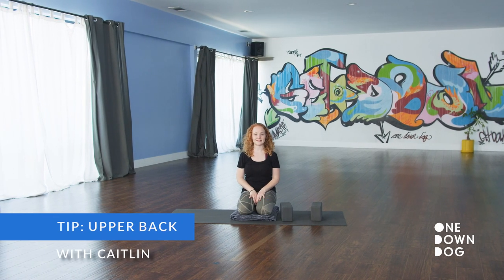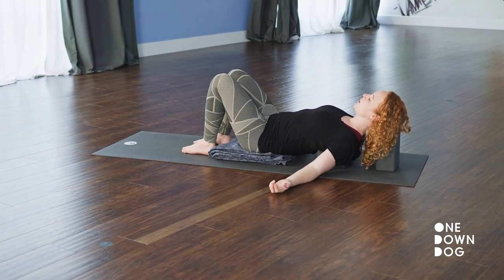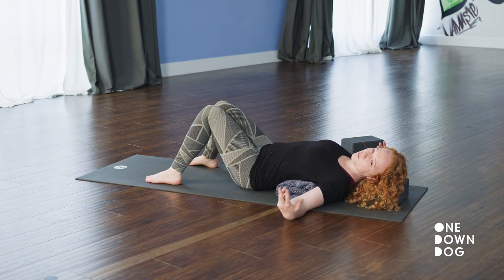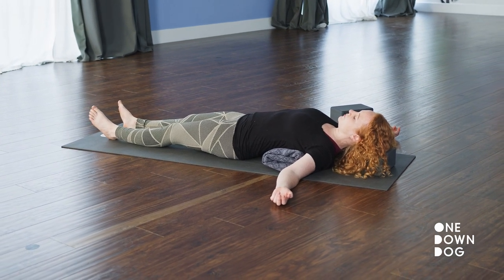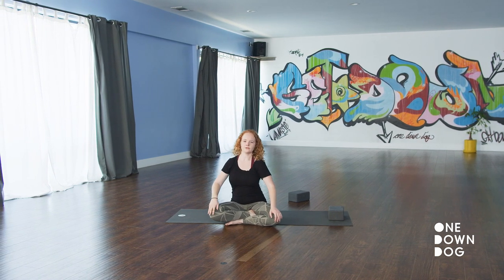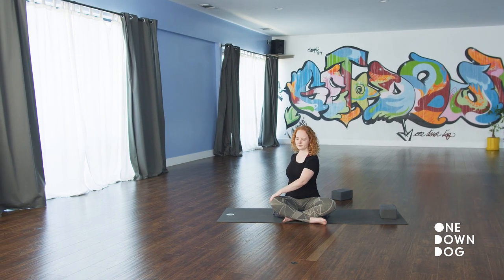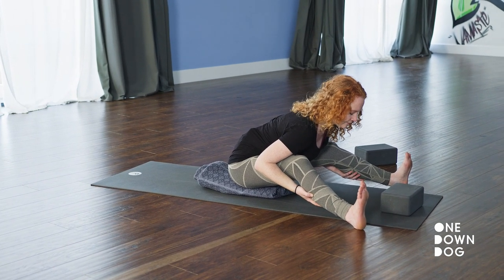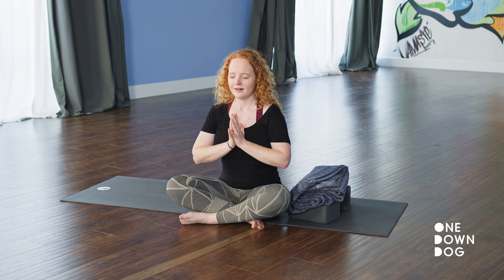Yoga For Back Pain and Shoulder Pain - (9 minutes)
Great yoga for beginners. Yoga poses to help your back pain and neck pain. A very short class with quick options to feel better.

(first week free!)